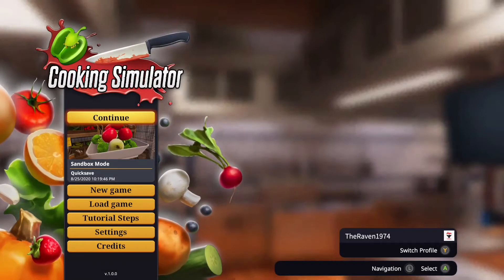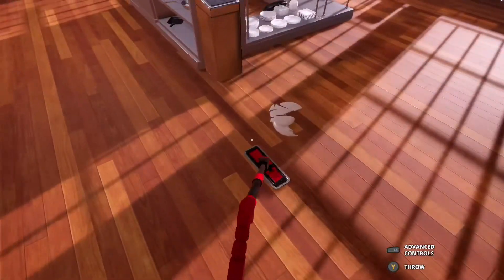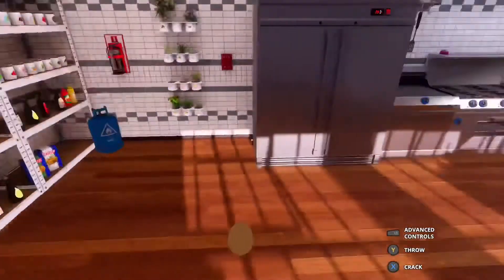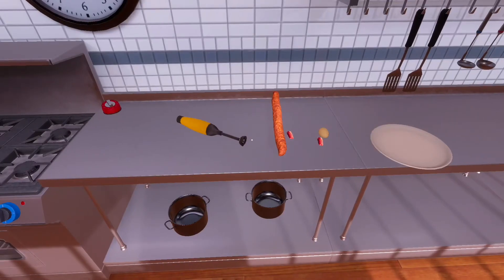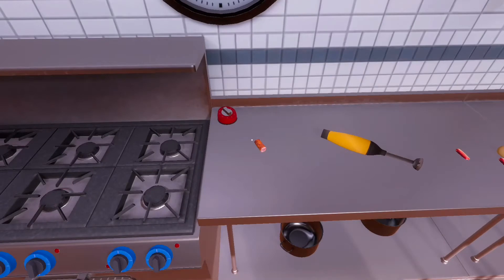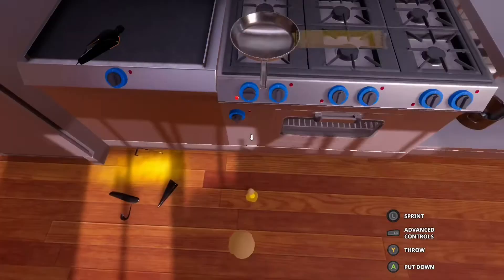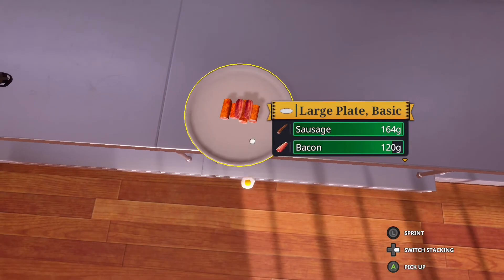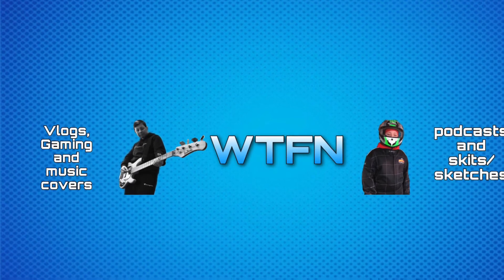Playing cooking simulator!